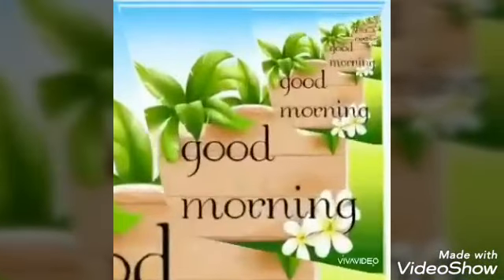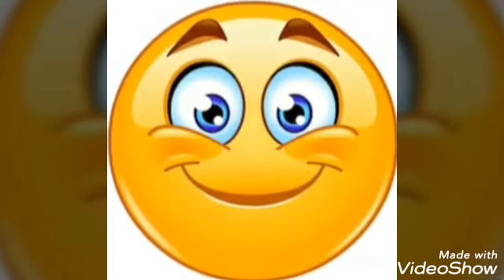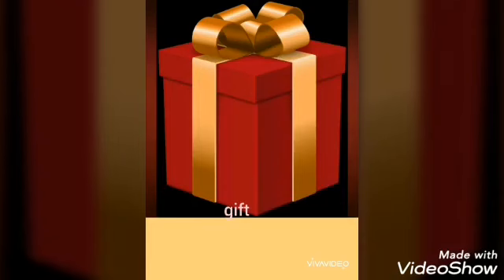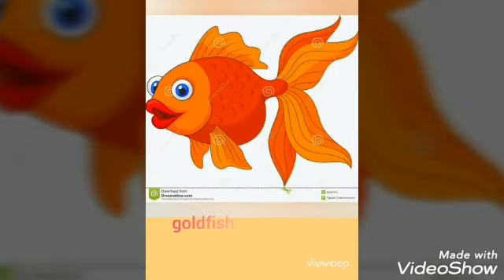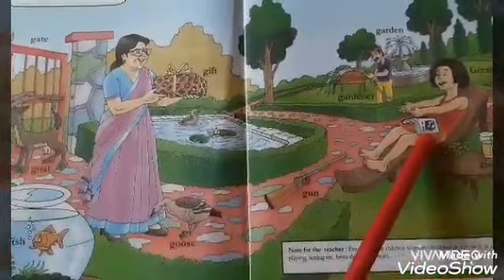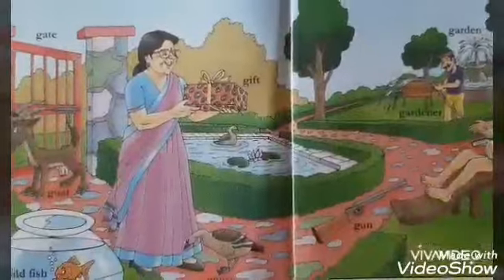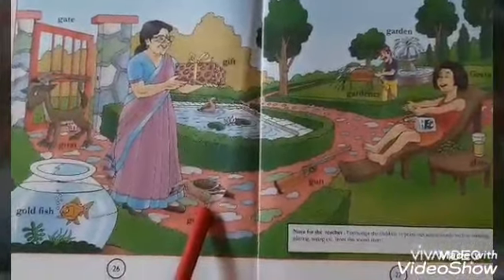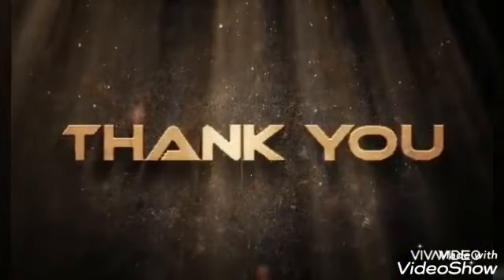Introduction of letter ' g ' and Sound story